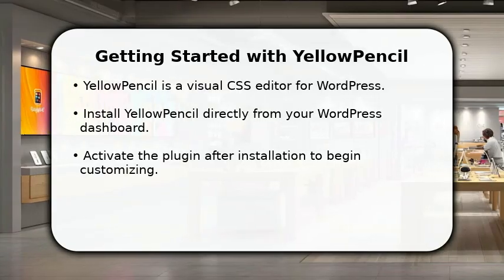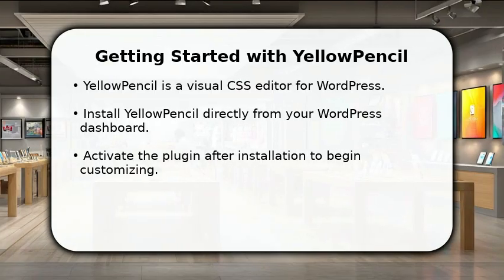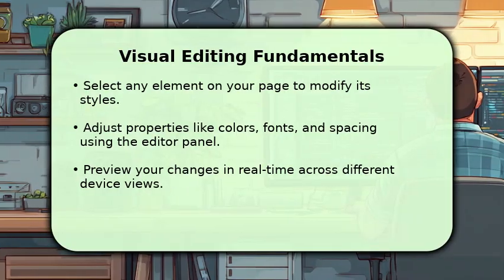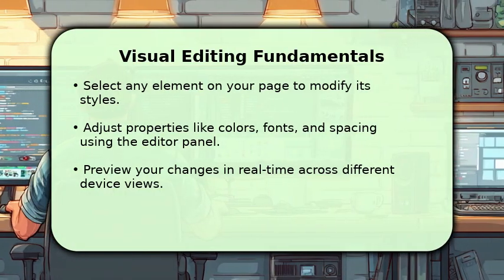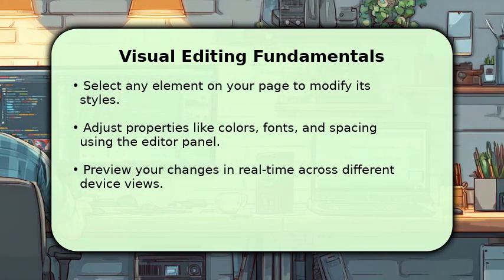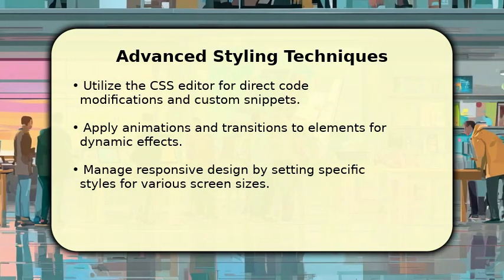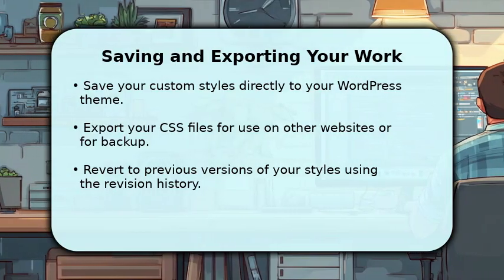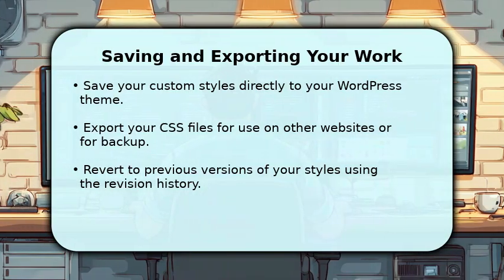How to Use Yellow Pencil WordPress (Updated 2025)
▸ :^) This video is your comprehensive guide to mastering Yellow Pencil, the powerful visual CSS editor for WordPress. Discover how to effortlessly customize your WordPress website's design, from modifying fonts and colors to adjusting layouts with its intuitive drag-and-drop interface. Whether you're a beginner looking to personalize your site without coding or an experienced developer seeking a faster way to apply custom CSS, this tutorial will walk you through every essential feature. Learn how to achieve stunning, responsive designs, troubleshoot common issues, and unlock the full potential of Yellow Pencil to make your website truly stand out. Elevate your WordPress design skills and create the perfect look for your online presence. Tags: yellow pencil, wordpress, css editor, visual css, customize wordpress, website design, no code design, wordpress tutorial, theme customization, drag and drop wordpress, responsive design, website styling Disclaimer: Content is for informational and entertainment purposes only. No guarantee of accuracy or timeliness. Not professional advice. Use at your own risk.